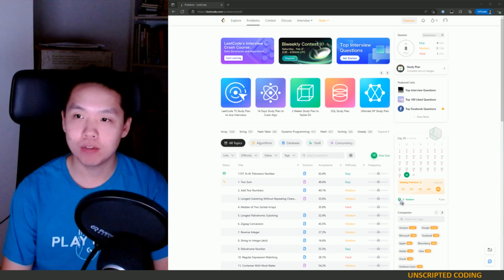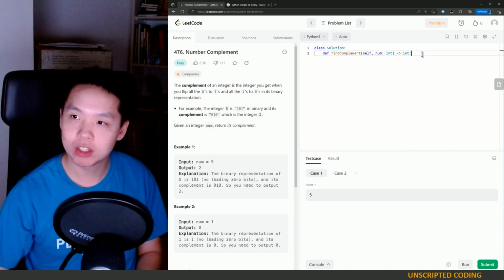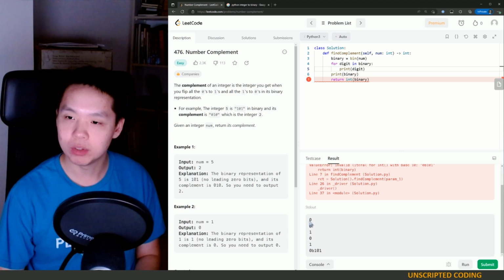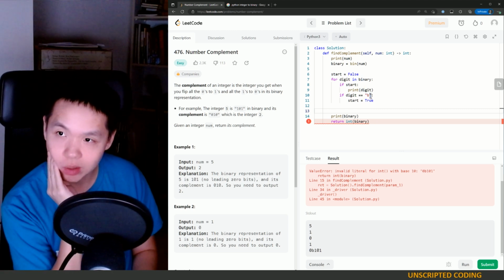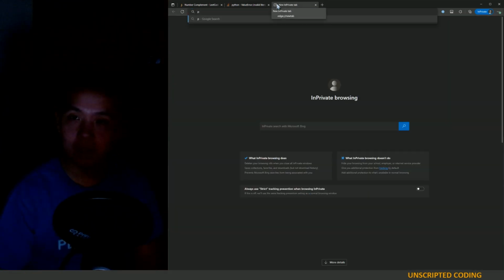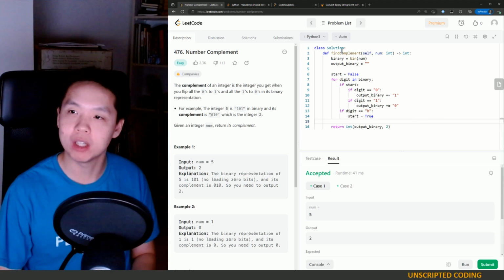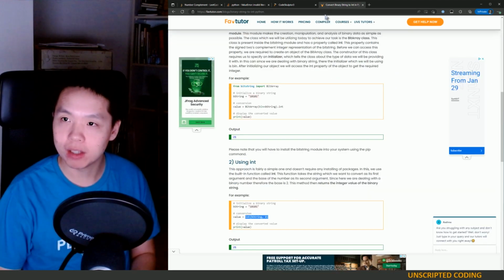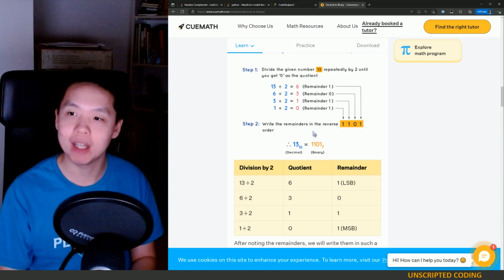Solving an Easy LeetCode Problem (Number Complements) | Unscripted Coding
We're going to try another easy LeetCode Problem.  This time we're looking at problem #476.  It turns out, sometimes you trip out.  If you don't know the fundamentals (like me), you gotta search things up.  Don't be embarrassed, just another opportunity to learn!